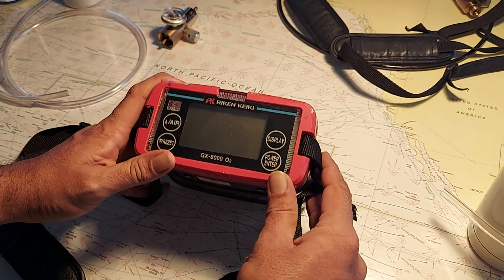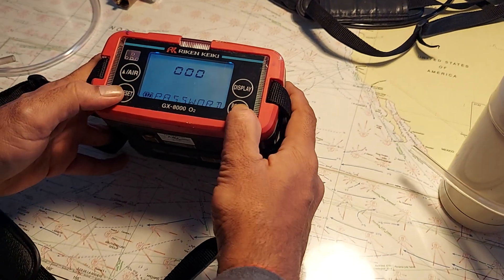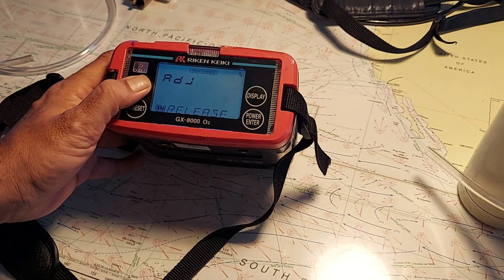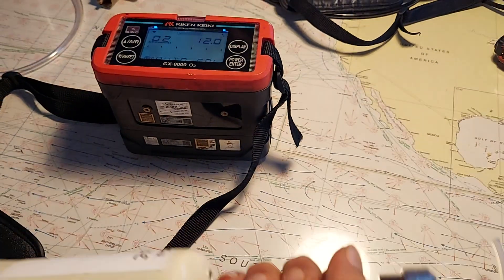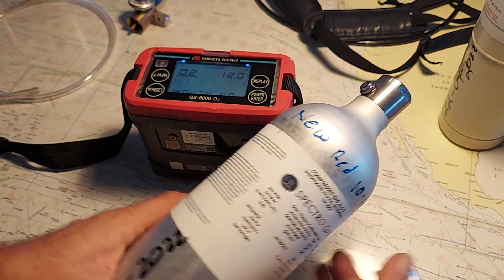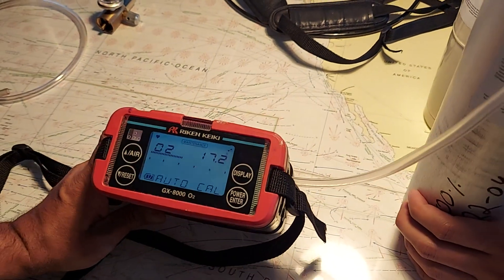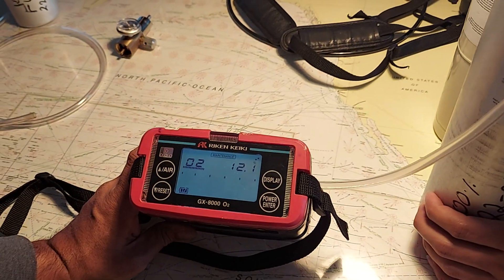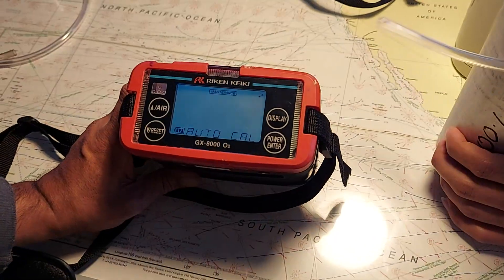Calibration procedure of Riken Keiki GX 8000 O2 by Capt. Shailesh Shende: For education purpose only